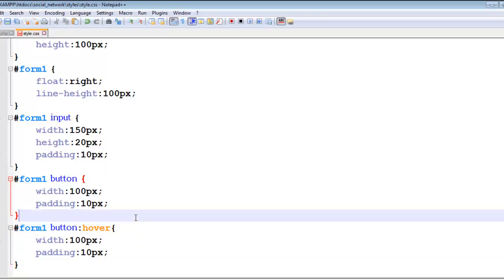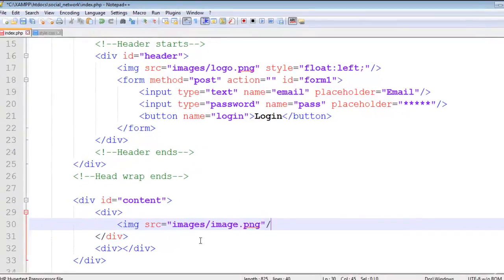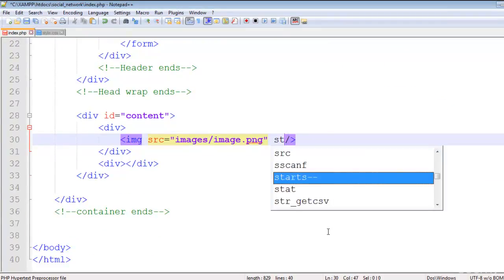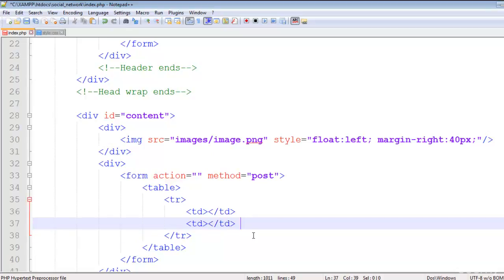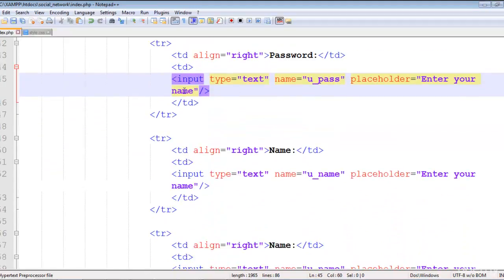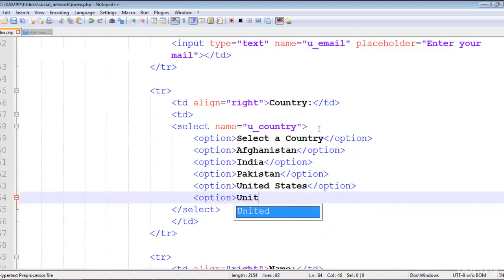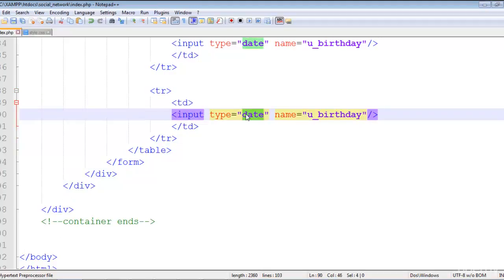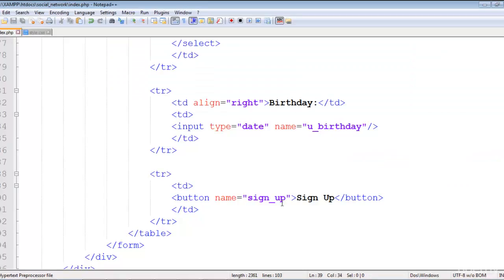006 Website Layout Creating the Content Area